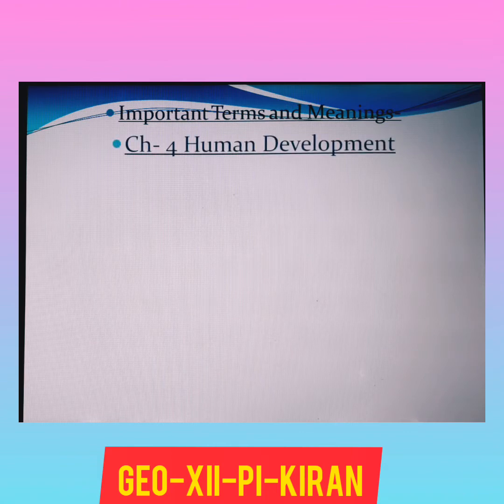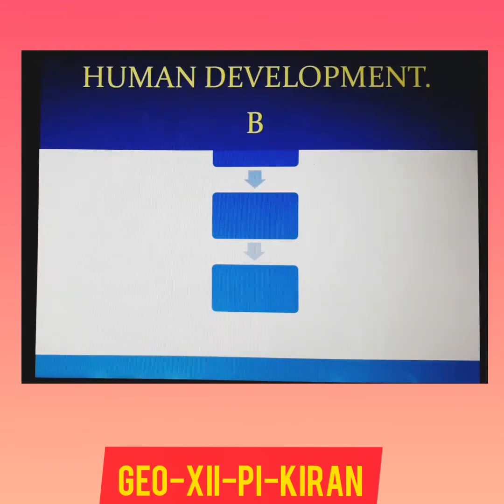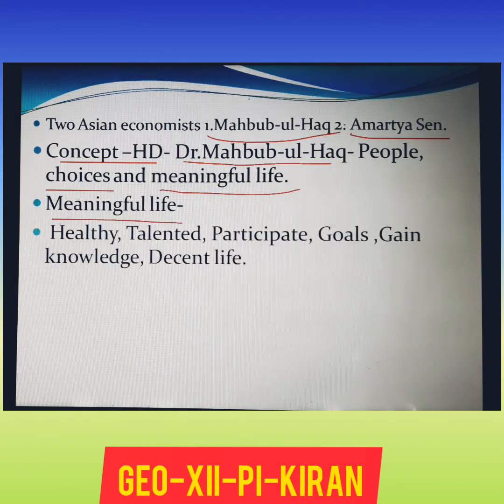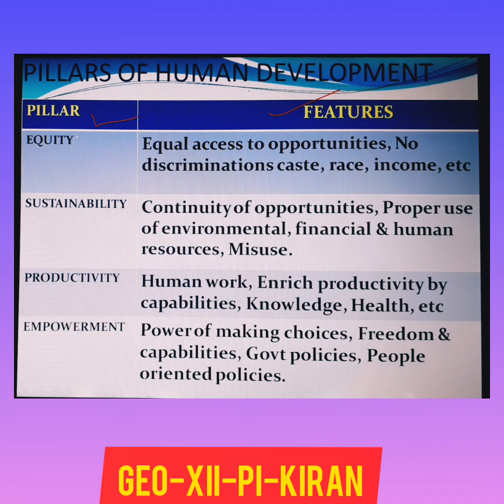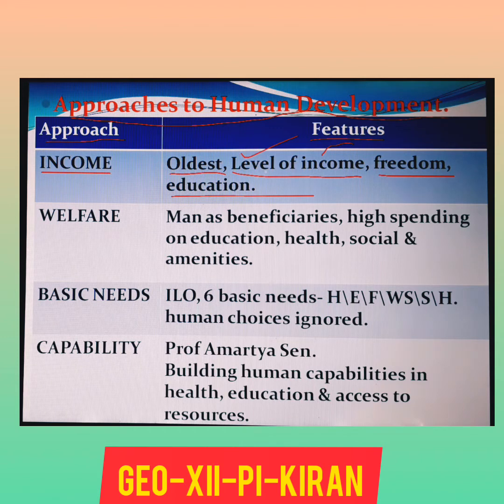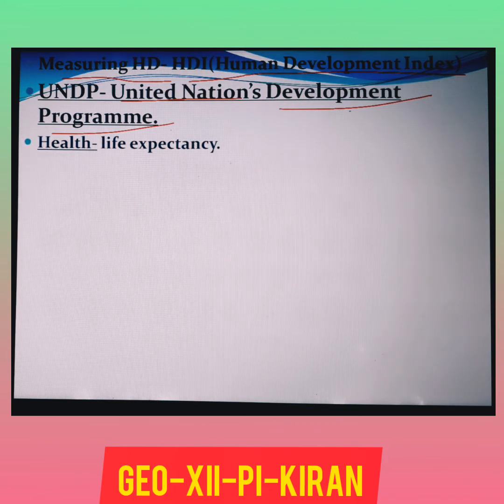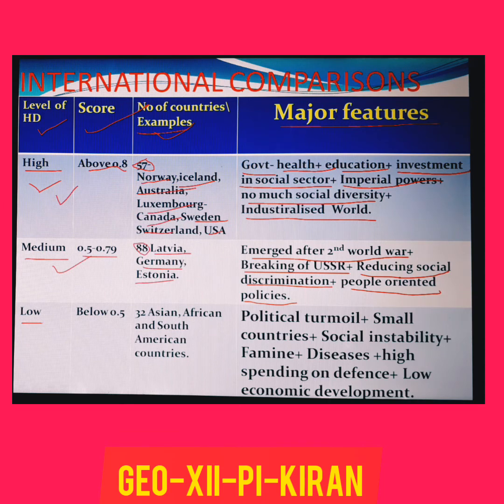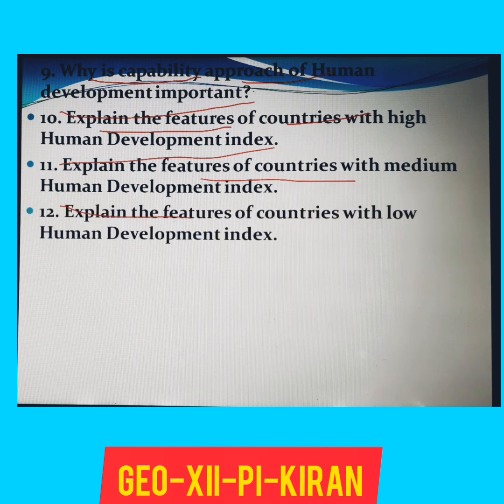NCERT/STATE BOARDS GEOGRAPHY XII Part I CH 4.HUMAN DEVELOPMENT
A Video about NCERT/STATE BOARDS GEOGRAPHY XII CH 4 HUMAN DEVELOPMENT. The vedio contains the basic concepts of the chapter. Watch and learn.